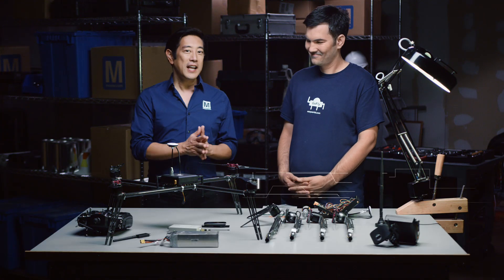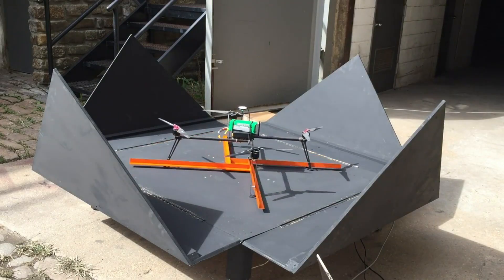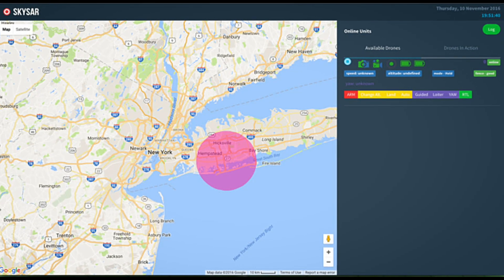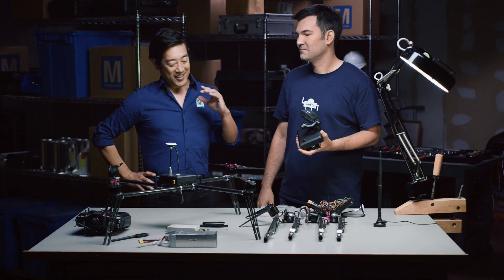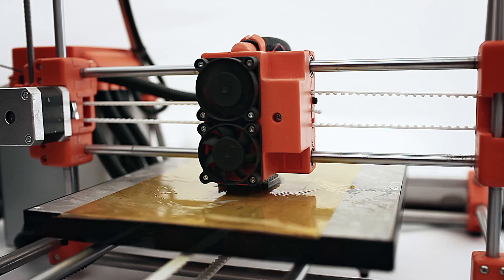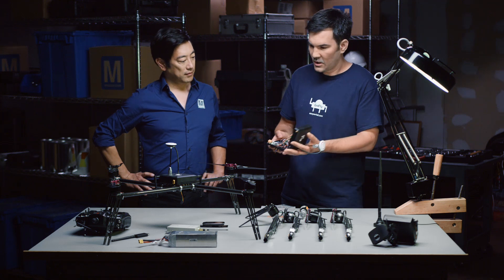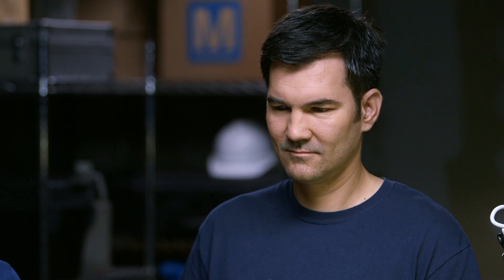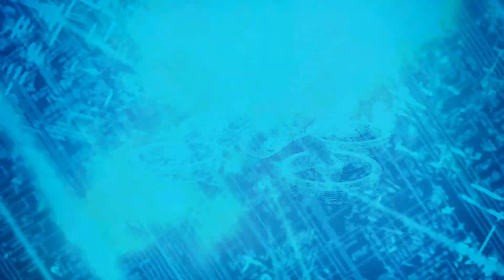Project First Responders: Connected Drone Tech | Empowering Innovation Together with Grant Imahara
Grant Imahara and Ivan Stamatovski delve deeper into the building of the drones, including some key components from TE Connectivity. Get ready to be connected to the wireless drone network developed by GlobalARC for public safety!